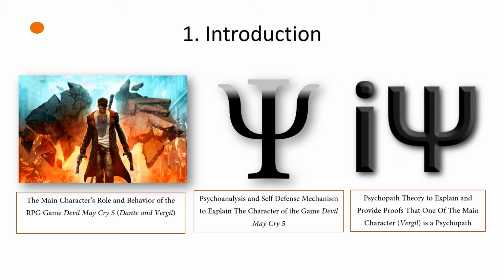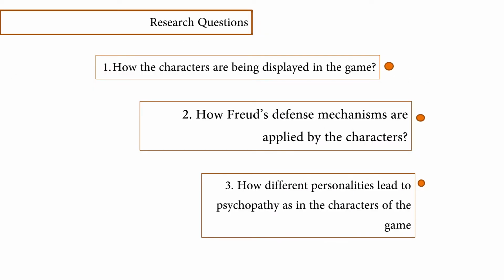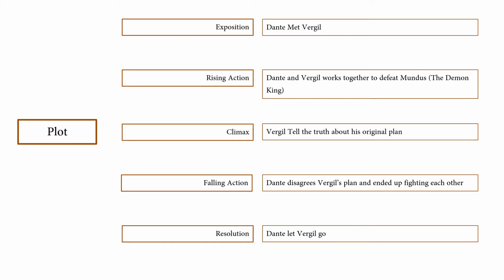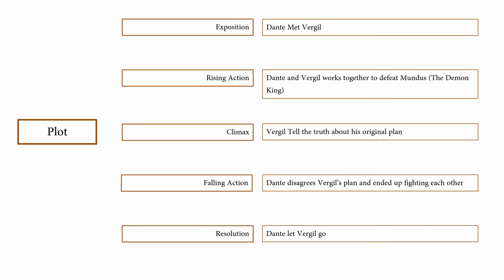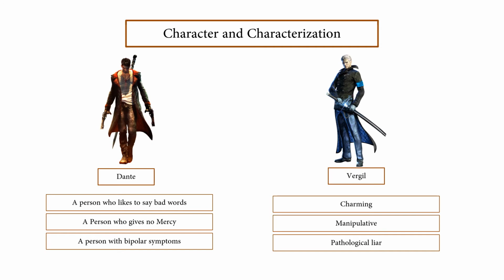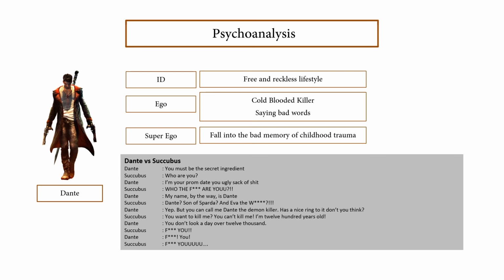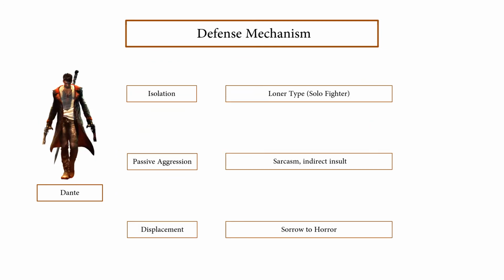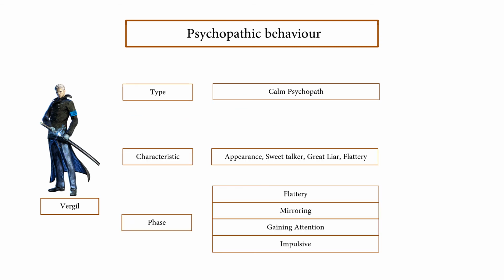Anjelo and Simanjuntak Video Presentation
This is a video presentation for the 1st Kuningan International Conference 2020 (KIC2020), held by STKIP Muhammadiyah Kuningan on Wednesday, 25 November 2020.